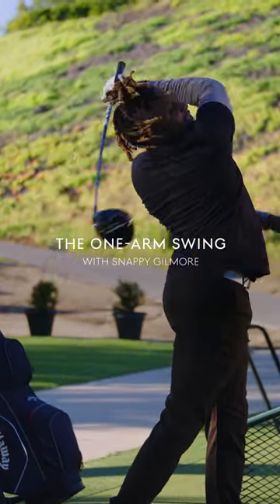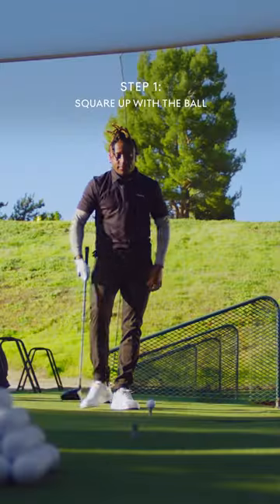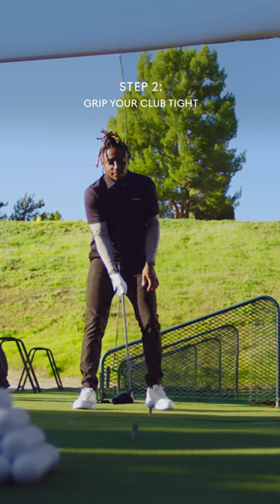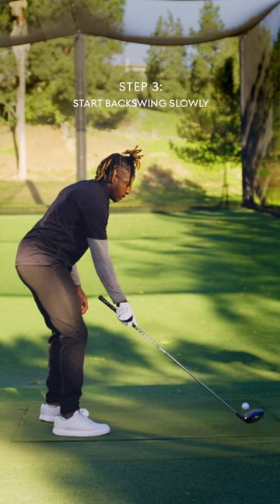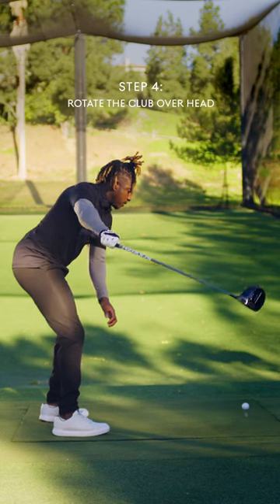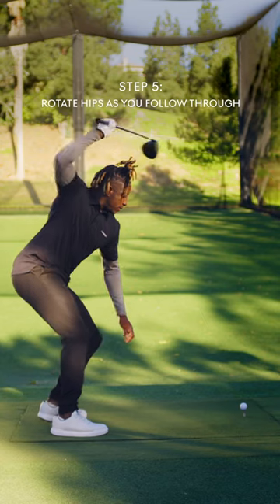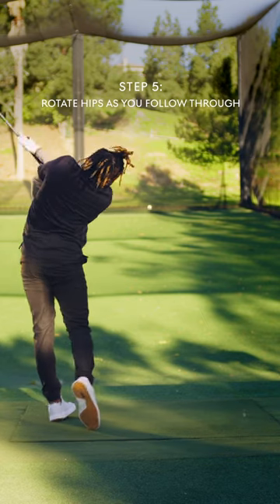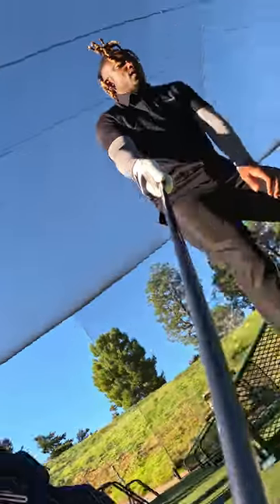Swing Like Snappy Gilmore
Learn Snappy Gilmore’s signature One-Armed Swing.